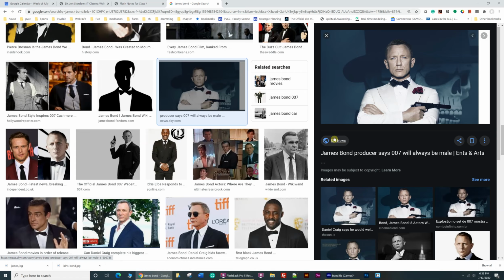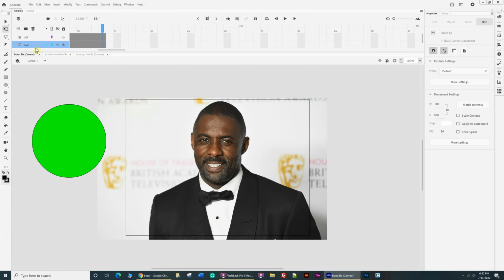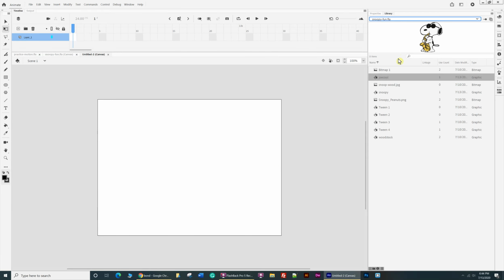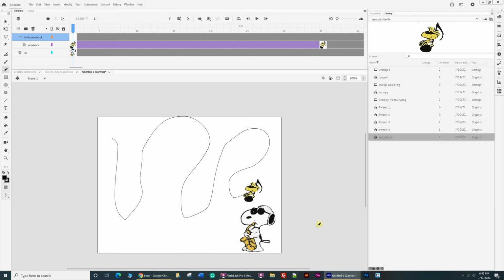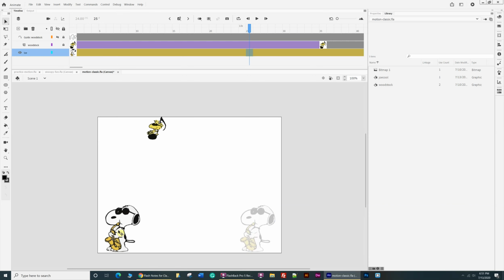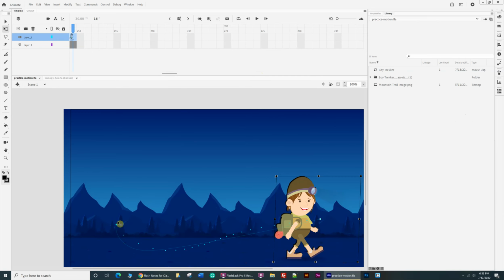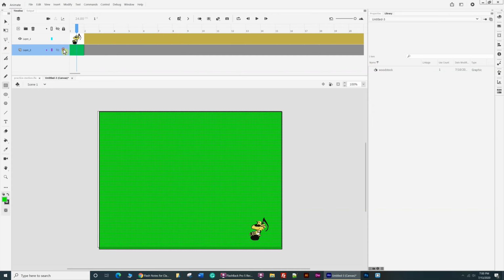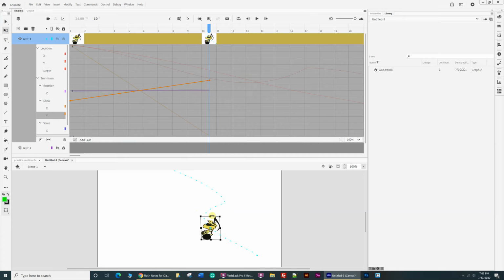Animate Class 4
How to use Motion Tweening vs Classic Tweening